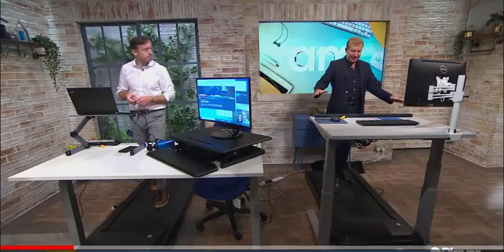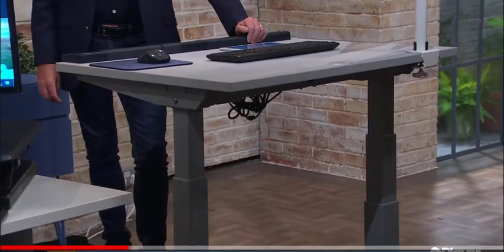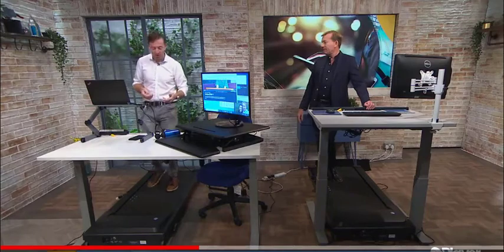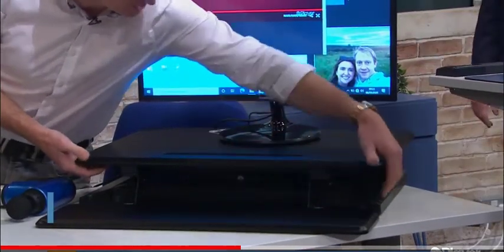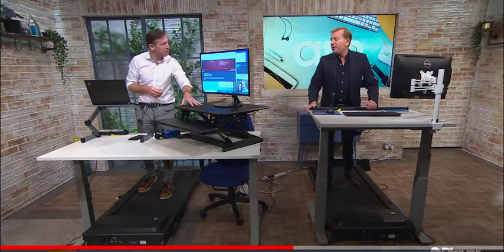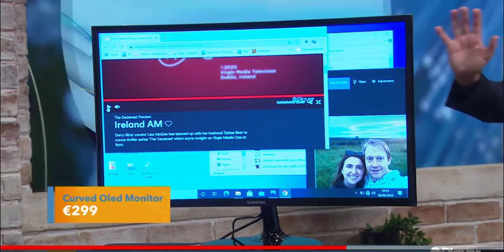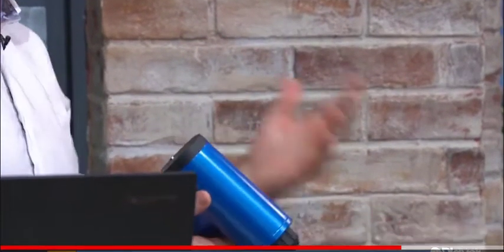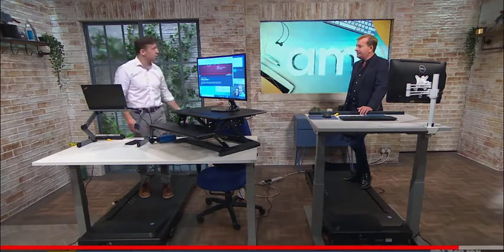The Gadget Guy 08.09.2020